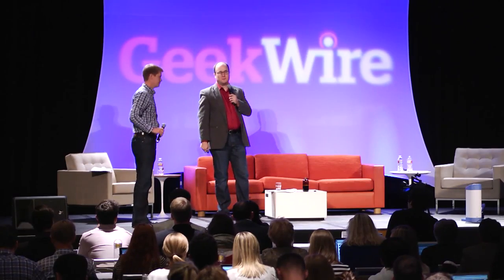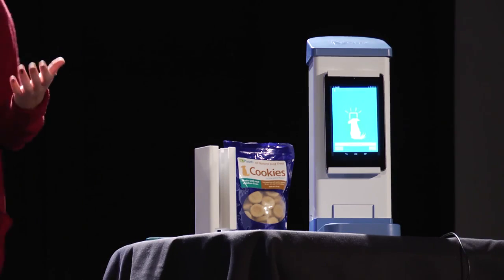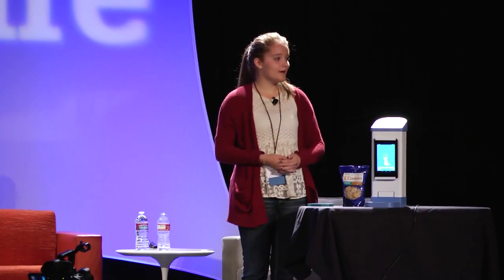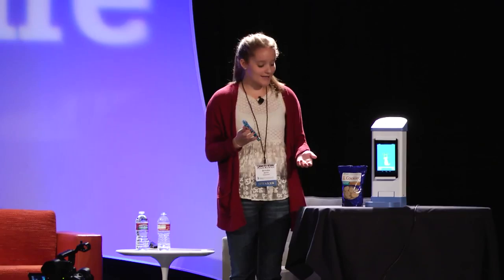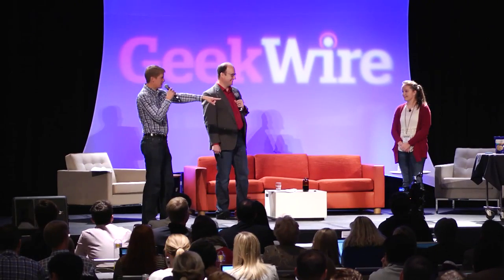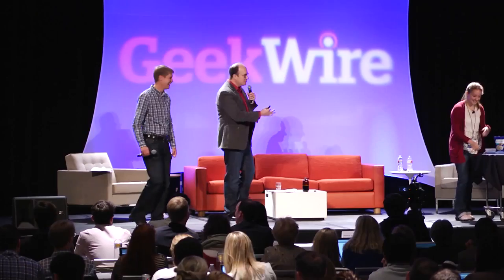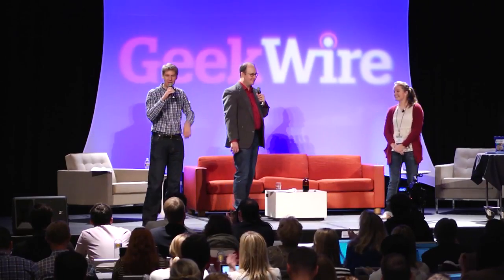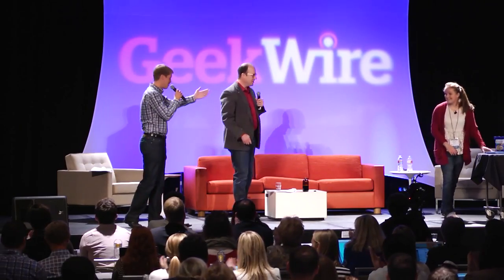Brooke Martin - iCPooch - GeekWire Summit 2014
Brooke Martin, the 14-year-old inventor and founder of the iCPooch, pitches at the 2014 GeekWire Summit 'Inventions We Love' session.